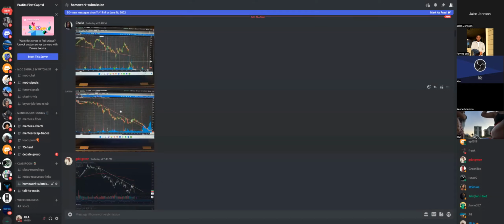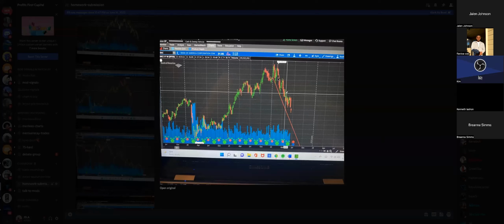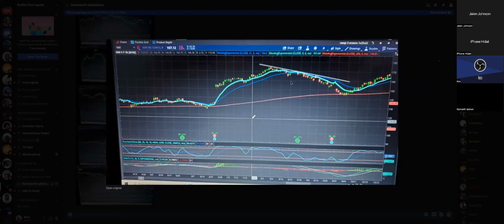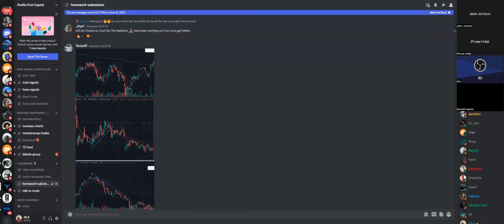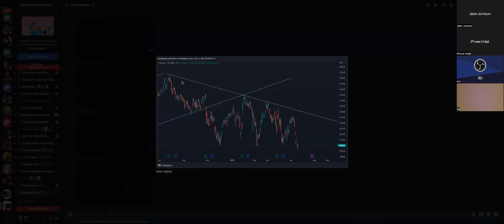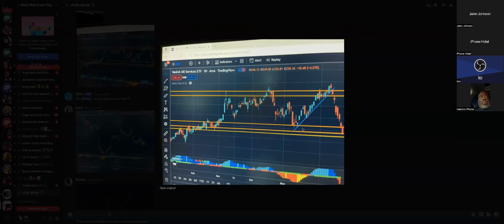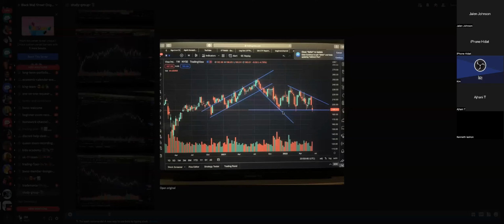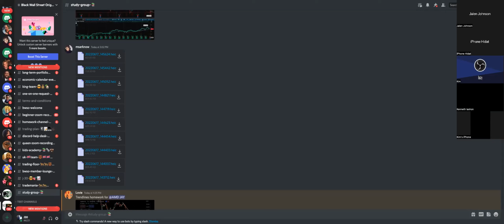Trendline Homework Review